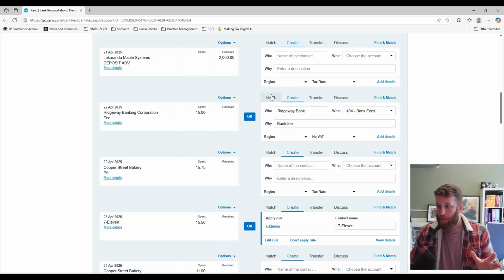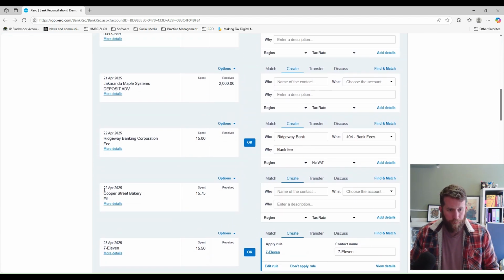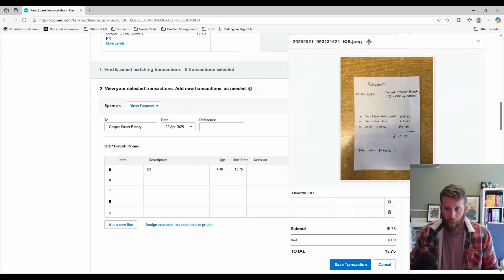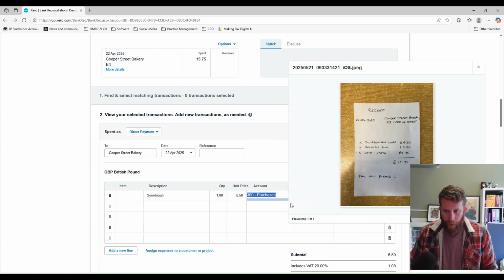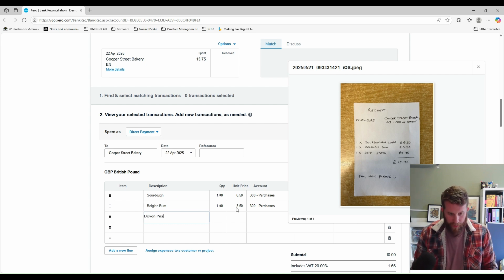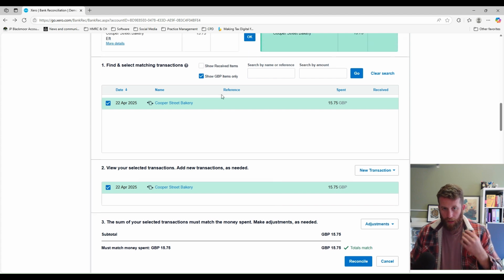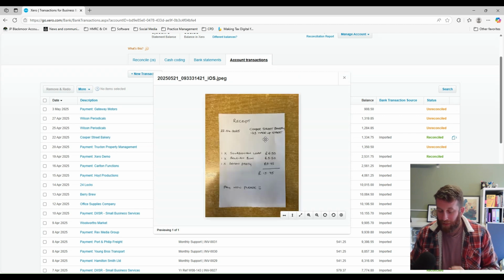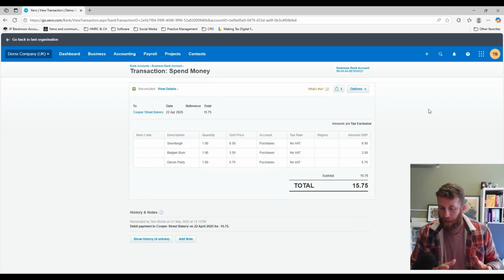Xero - How to add receipts direct to your bank lines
If you're a Xero user and ONLY process your income and expenses through your bank (as opposed to using the accruals method) then watch this handy guide on how to add receipts direct to your bank lines.